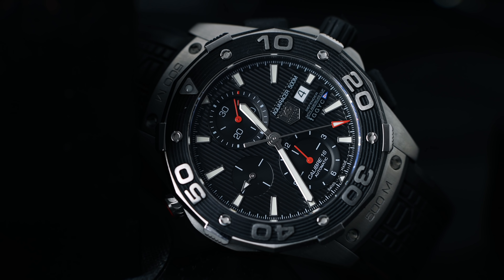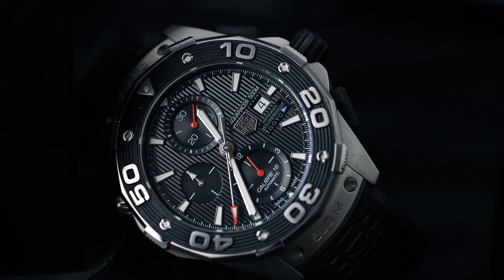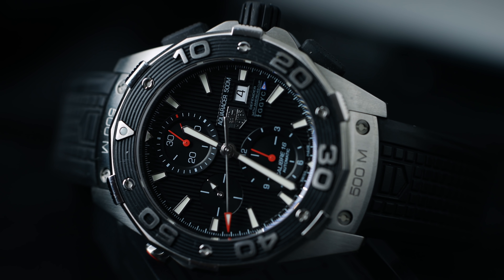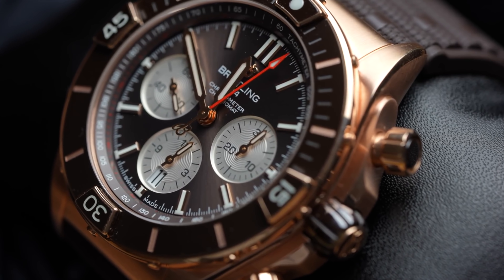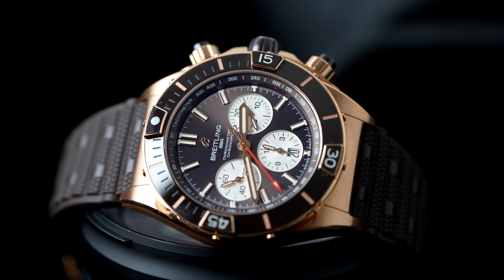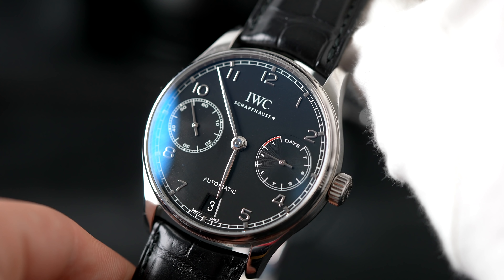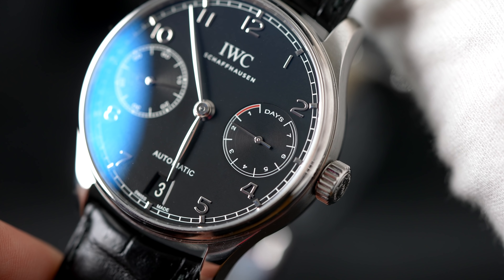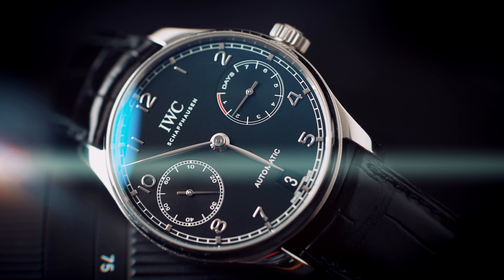Ich verkaufe LUXUSUHREN für JEDES Budget! 🤑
Wer Pre-Owned Uhren kaufen möchte, ist hier richtig! Von 2.990€ bis 59.000€ ist heute alles dabei! Ich, Daniel, stelle euch heute die Neuzugänge in unserem UR-Luxury Shop vor und komme kaum aus dem staunen heraus.

…mehr Uhren findest du unter dem Tab „Unser Angebot“ oder unter diesem

🤑 Automatikuhren unter 500€ 🤑

⌚️ MEINE SEITEN ⌚️

Ich möchte Dir hier noch mehr interessante Produkte zum Thema Uhren vorstellen. Manche Links können Afilliate-Links sein, diese habe ich mit einem * markiert. Wenn Du über diese kauft, unterstützt Du mich direkt damit, da ich eine kleine Provision bekomme, ohne dass sich für Euch der Preis ändert.
Danke für Deinen Support, denn ohne Dich wäre das alles hier nicht möglich!